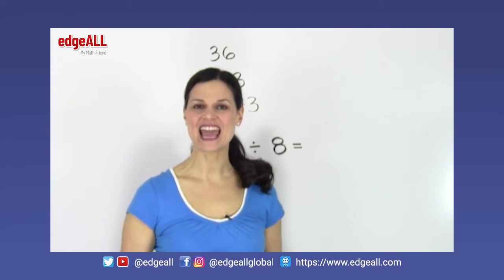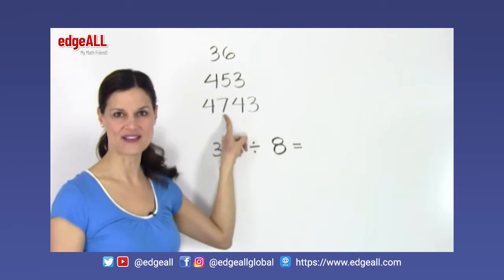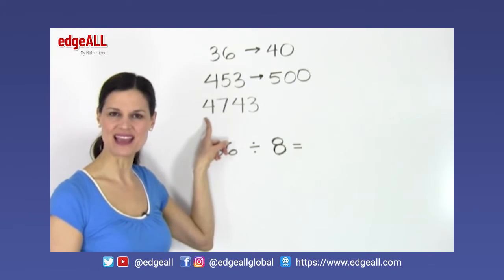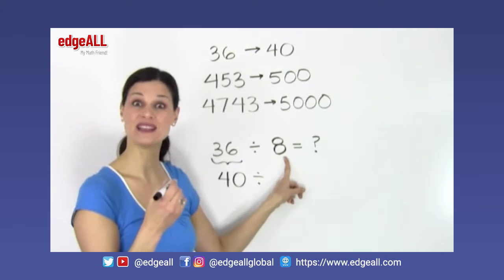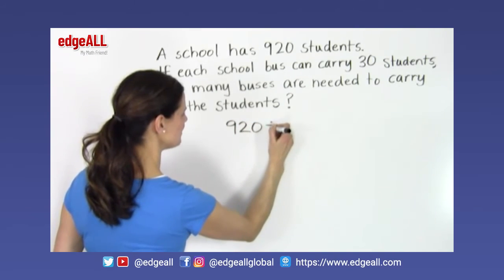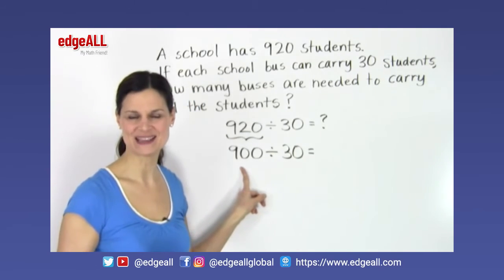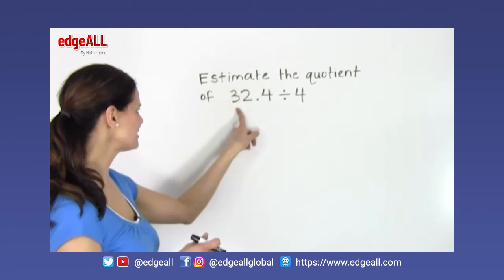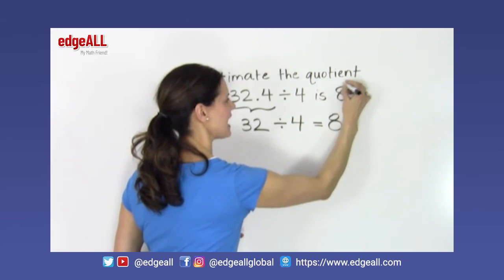Estimate Quotient Using Rounding with Examples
- unlimited practice problems, assessments, step-by-step answer to all problems, 100+ grade specific video lessons and much more to build intrinsic motivation.

The content and the pace of the video is designed for grade 2, grade 3 and grade 4 students.